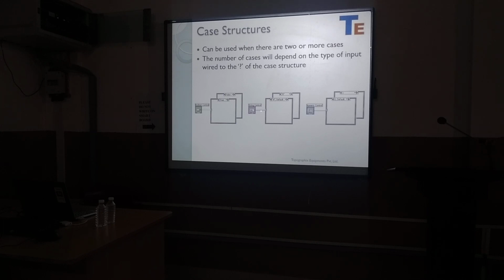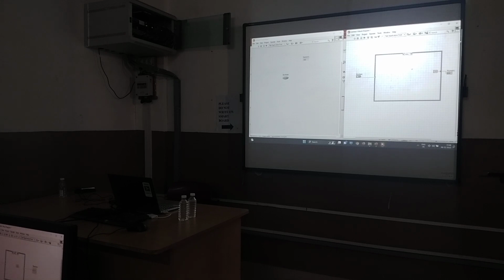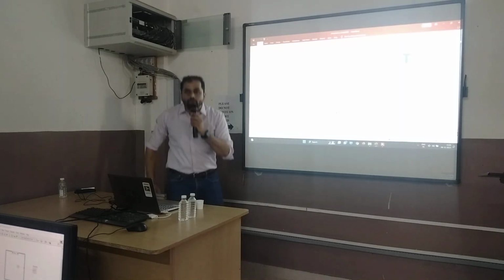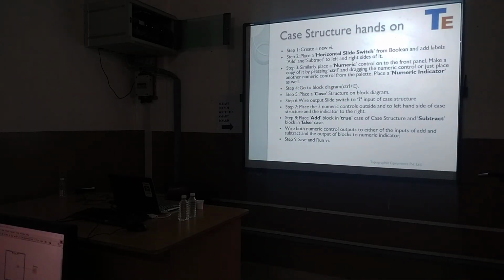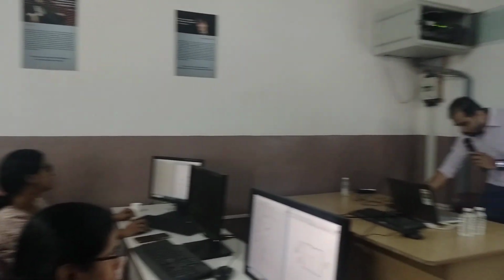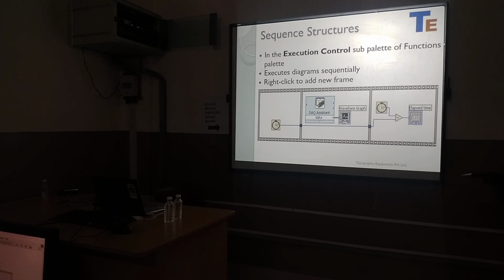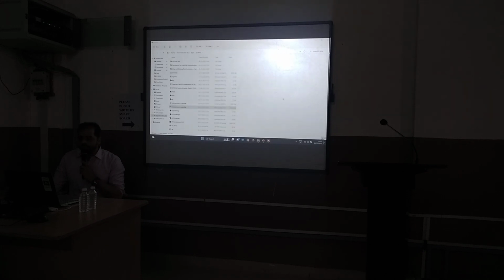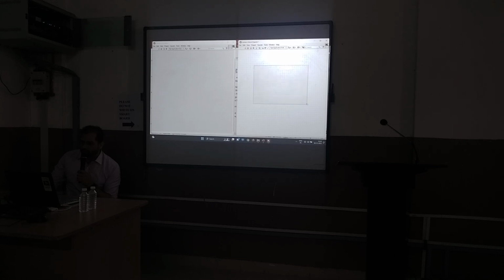Mr. Rohan Kanitkar LABView Session Day 3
Topic: Hands On Session on LABView